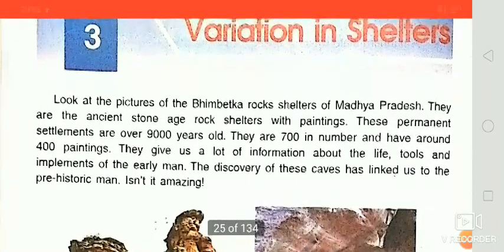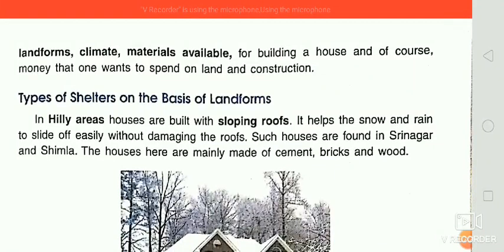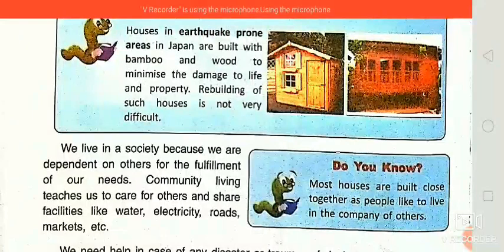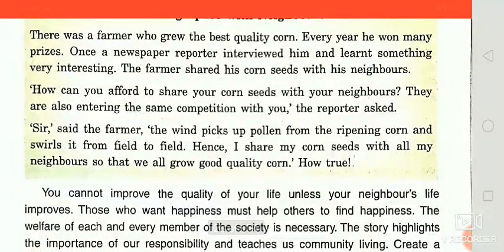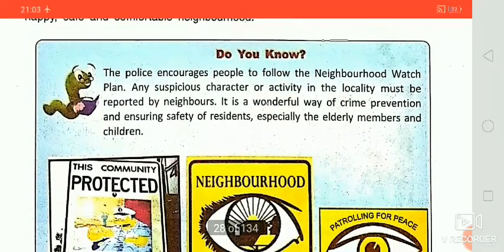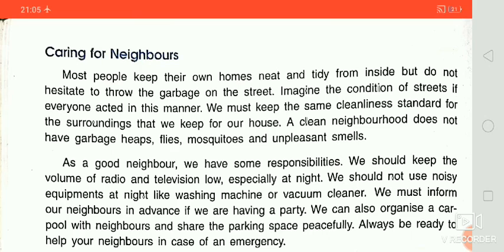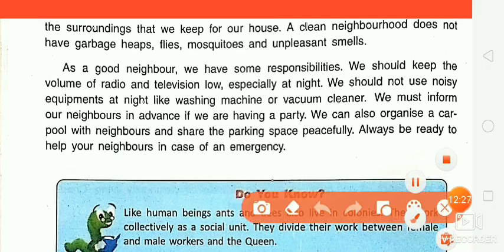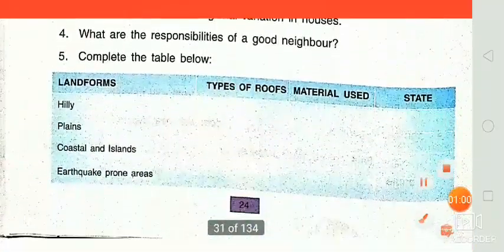Class-5 SST chap-3: variation in shelters